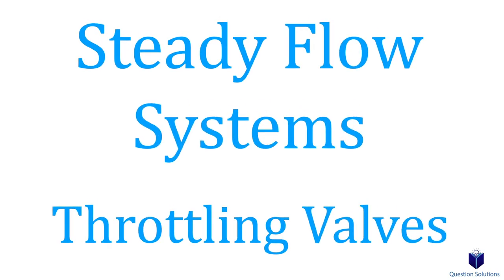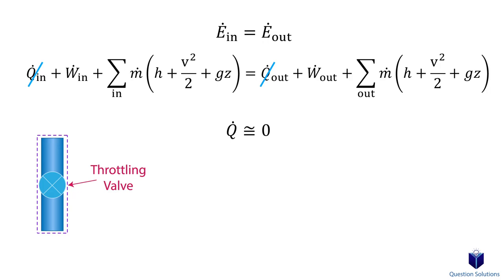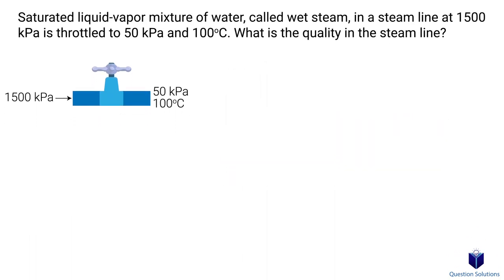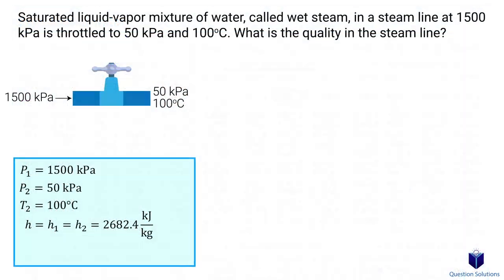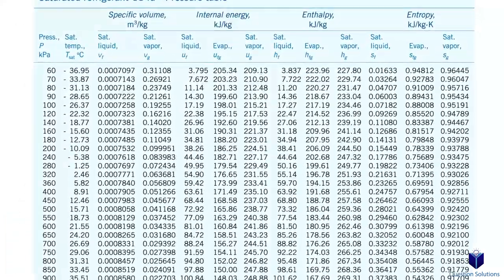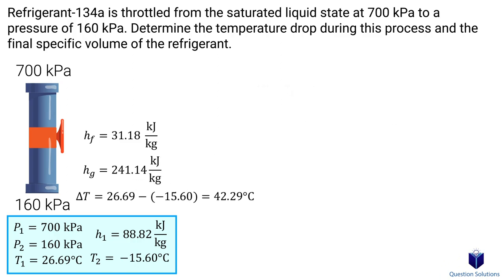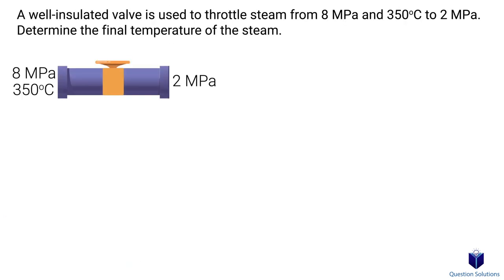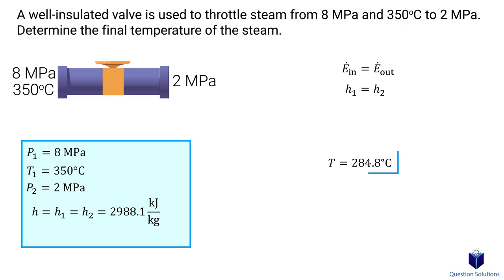Steady Flow Systems - Throttling Valves | Thermodynamics | (Solved Examples)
Learn about throttling valves, how to solve problems involving them, and what equations are needed to figure out unknown values. We cover quality, enthalpy, mass flow and more, all with respect to throttling valves.